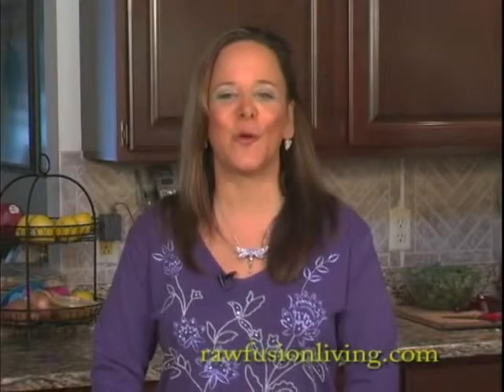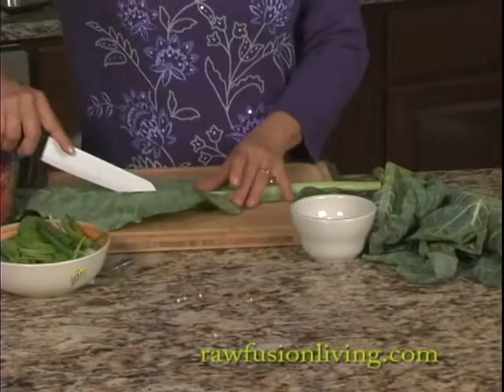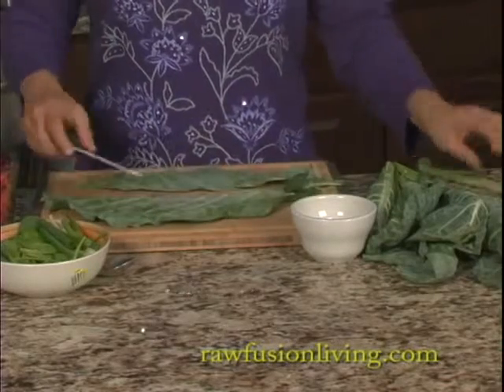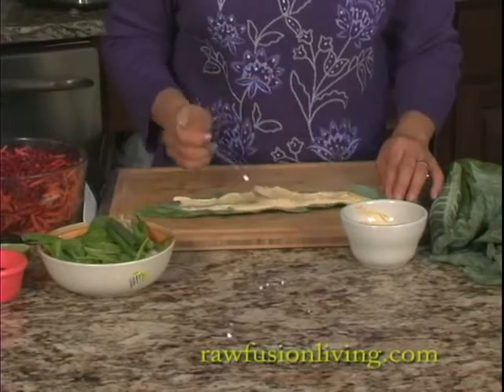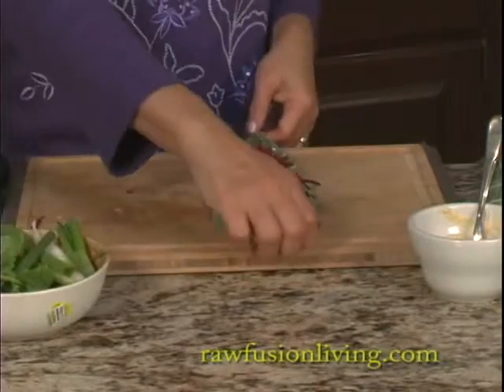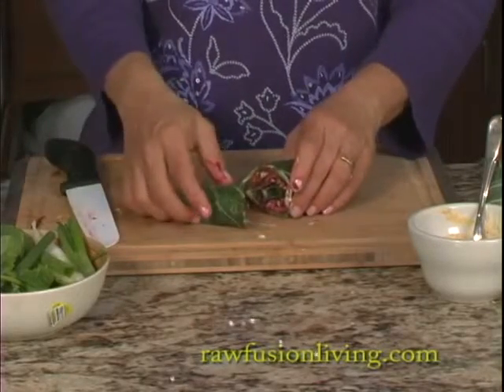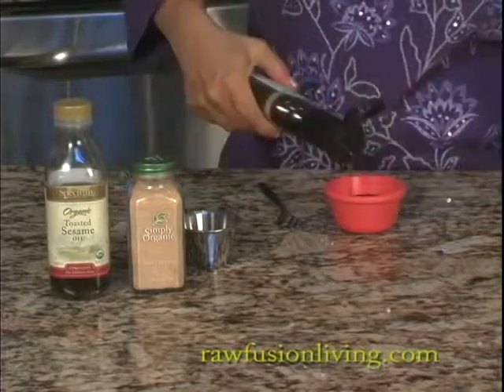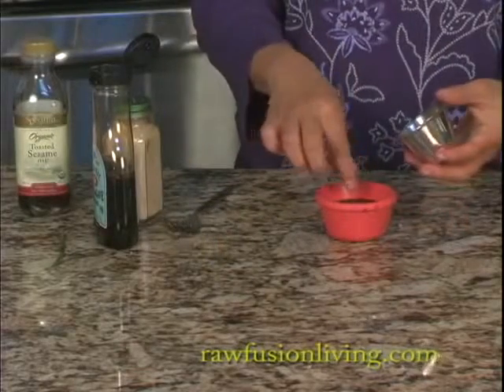Dr. LJ's Sweet & Spicy Cashew Collard Wraps: Easy, Low-Carb, Vegan, Gluten-Free!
Collard greens make spectacular, crunchy, low-carb wraps. As you hear me mention in this video, this nut pate blend is very “forgiving” – if you don’t have a certain ingredient on hand, don’t worry about it!  You can also substitute with what you do have in your fridge and pantry.  Also try using the collard wraps (simply cut along each side of the central rib) with any sticky base –hummus, shrimp salad, tuna salad, chicken or egg salad.  Make sure to spread out to each corner as it will make it stick when you roll it up.

The dipping sauce is particularly wonderful.  I use tamari in lieu of soy sauce as it’s gluten-free and many people have wheat sensitivities.  To keep this recipe fully raw you can source nama shoyu, an unpasteurized soy sauce, at your local health food store.  You can use honey, agave, coconut nectar, maple syrup or succanat to sweeten this sauce.  I like to use agave as it’s easiest to whisk in there.  This also makes a fantastic stir-fry sauce and many of my clients love it as a salad dressing.

Try serving this recipe to friends and family – they won’t even know it’s “raw food” and you will be surprised at the mainstream appeal.  I never tasted a collard green in my life until I developed this recipe – I’ve never eaten them cooked, but they are stunning, simple and amazingly tasty as a wrap.  This is also ideal food-combining!  If you decide to use the Asian rice wrappers instead of the collards, first line the wrapper with some greens, like spinach leaves, before spreading the cashew paste.